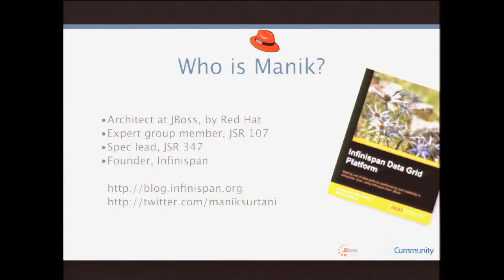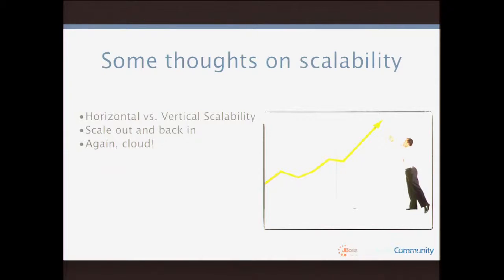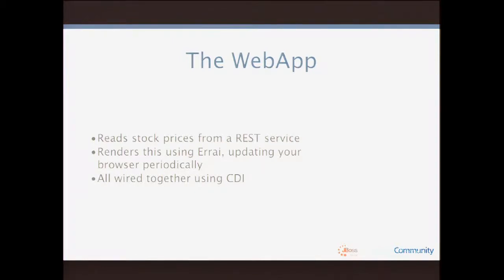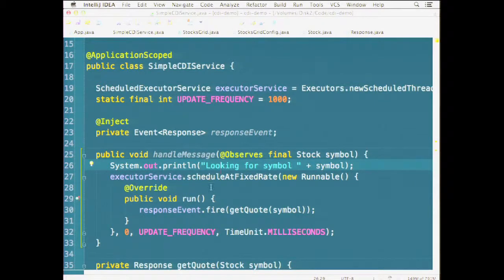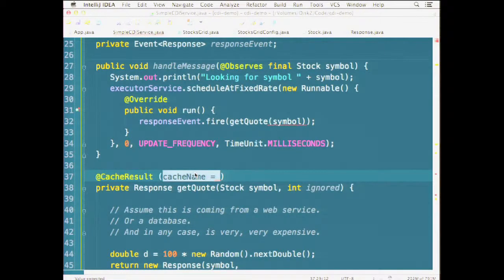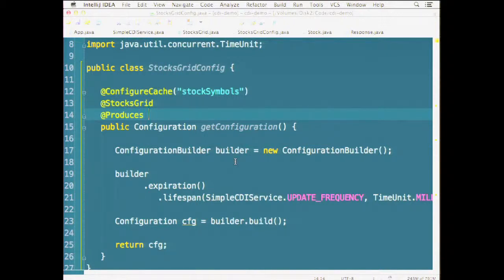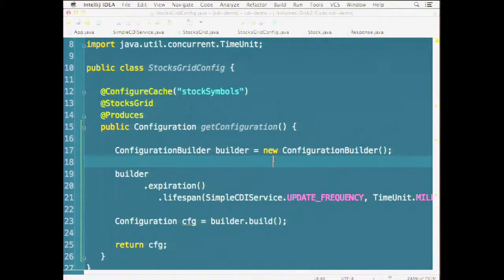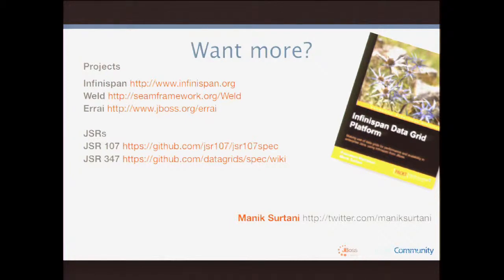Making Apps Scale with CDI and Data Grids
This session walks through a live demo of building a Website with CDI, clustering it with Java EE clustering capabilities, and then introducing a data grid into the mix to dramatically boost performance and load-handling capacity.